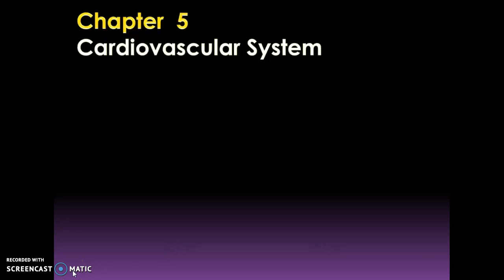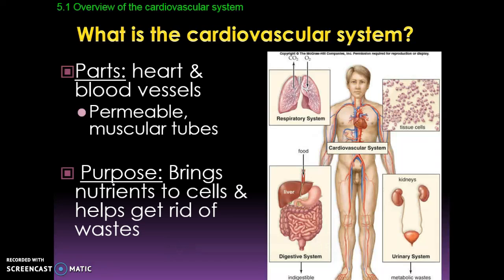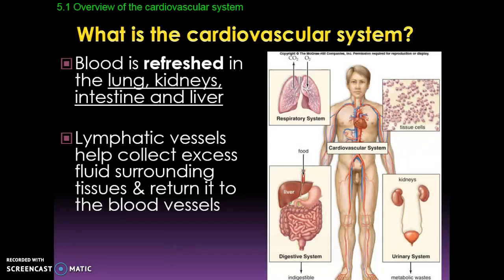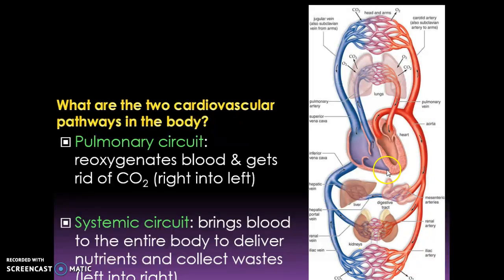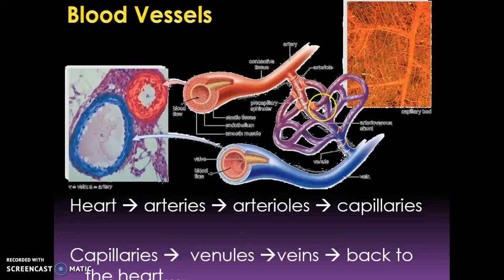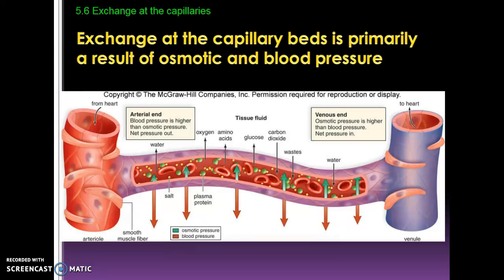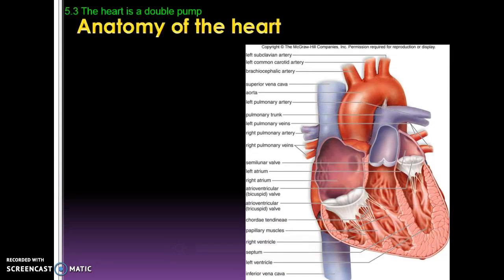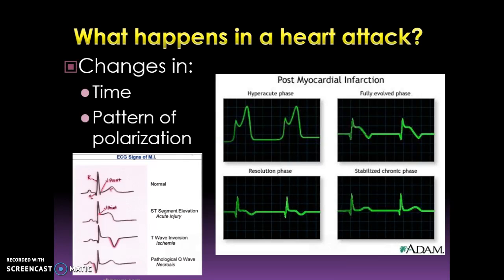HB Cardio Part One